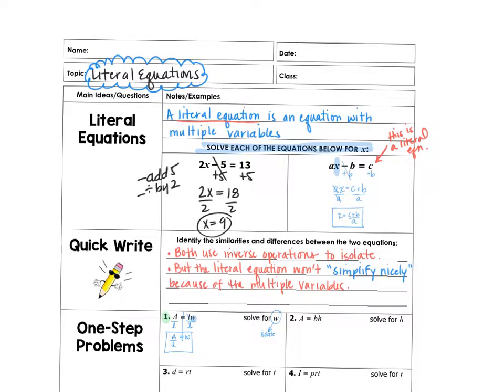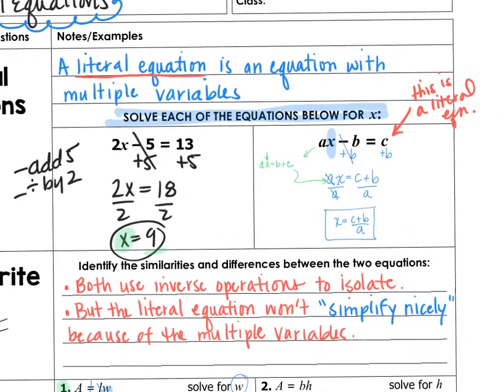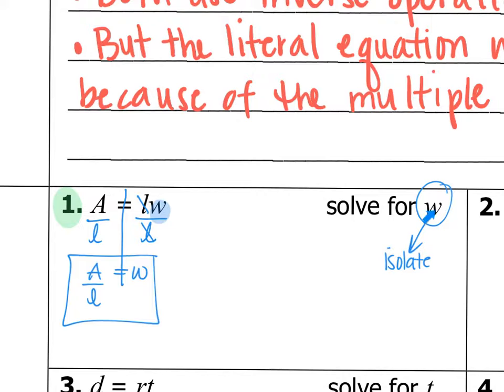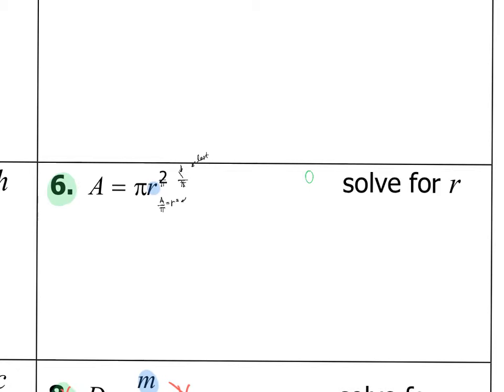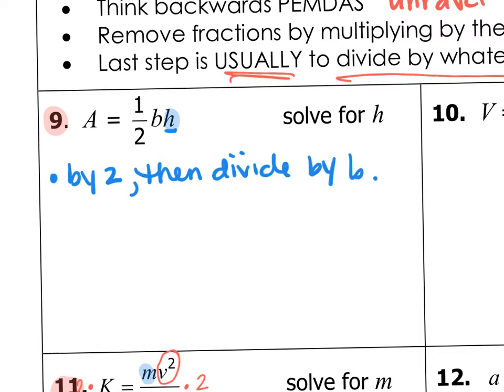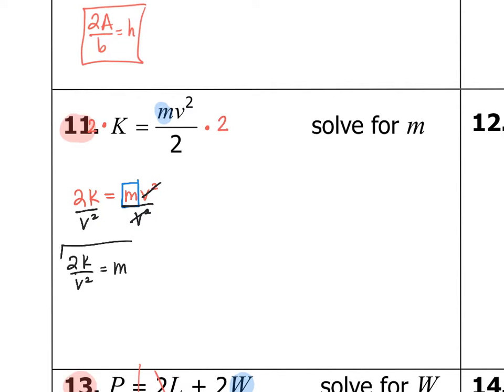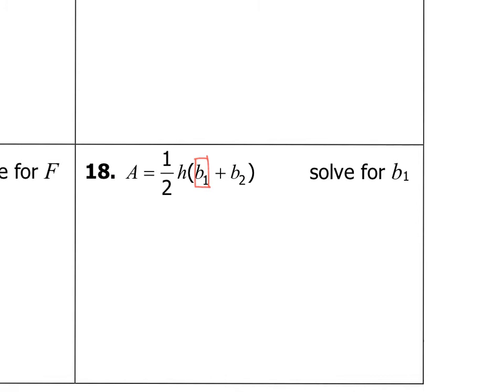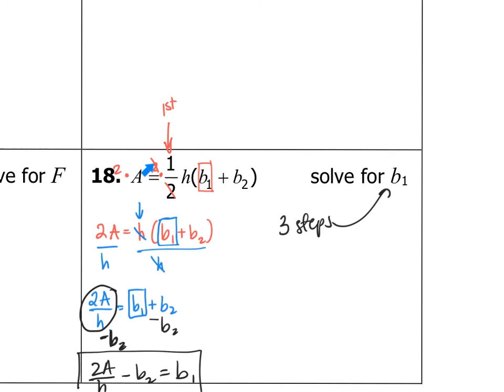Unit 2_Literal Equations